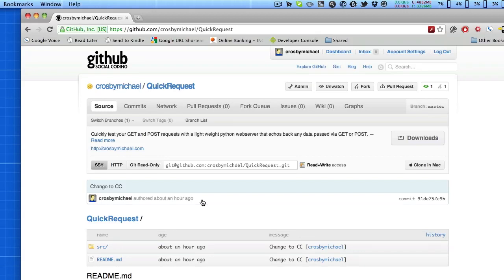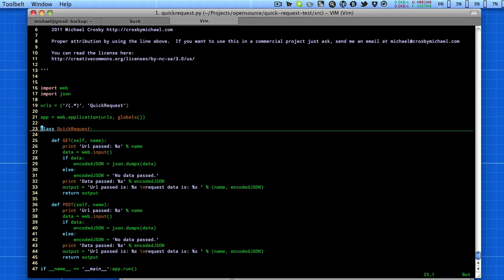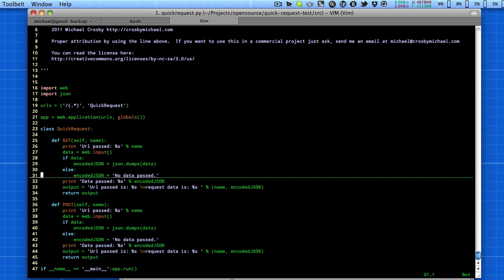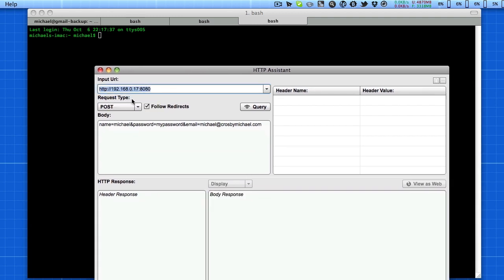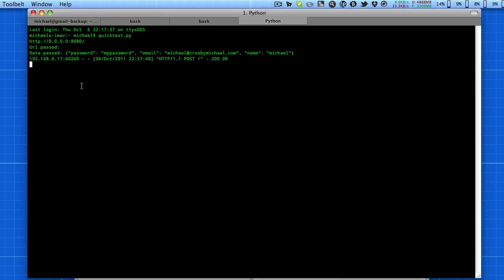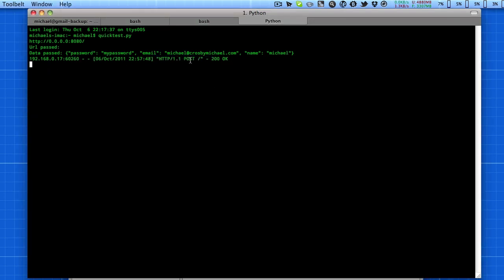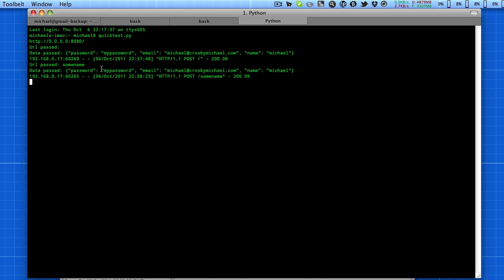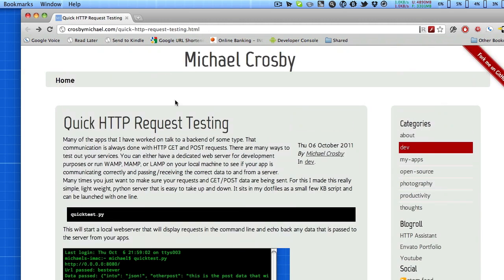Quickly Test GET and POST Request From Apps